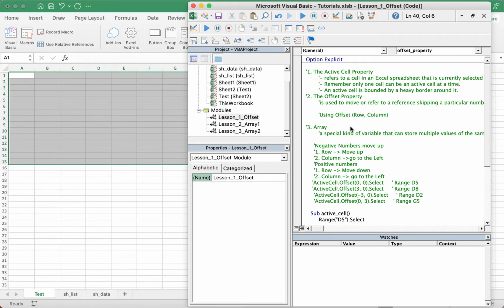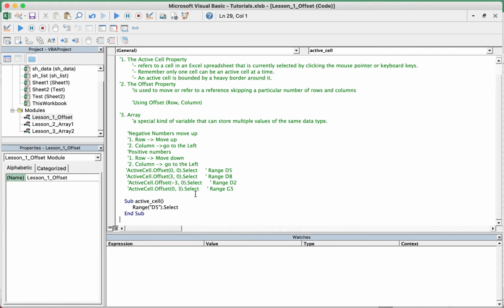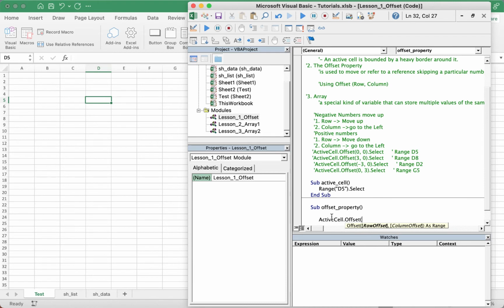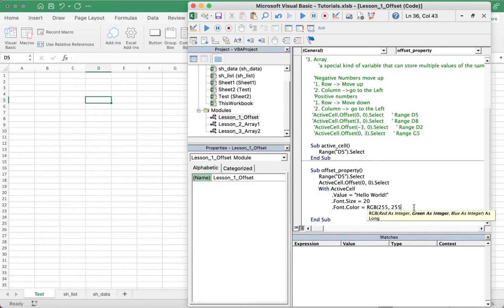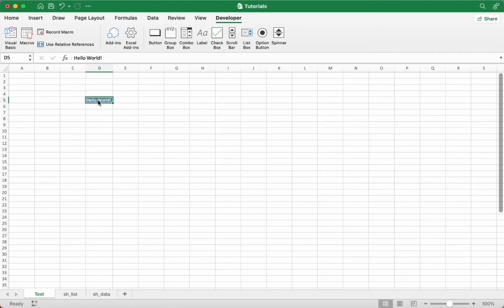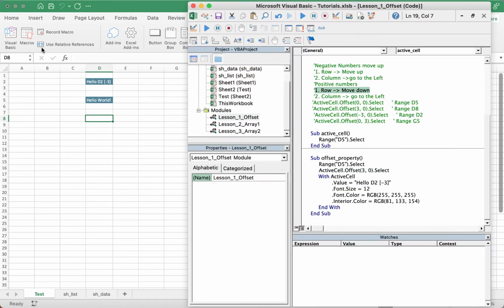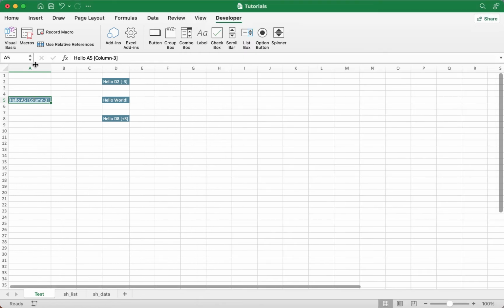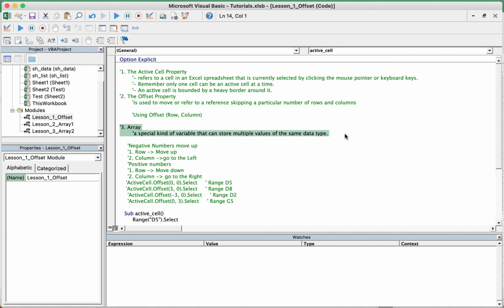Active Cell Property, Offset Property, VBA Basic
1. The Active Cell Property
- refers to a cell in an Excel spreadsheet that is currently selected by clicking the mouse pointer or keyboard keys.
- Remember only one cell can be an active cell at a time.
- An active cell is bounded by a heavy border around it.
2. The Offset Property
- is used to move or refer to a reference skipping a particular number of rows and columns
Using Offset (Row, Column)

Negative Numbers move up
1. Row -Move up
2. Column -go to the Left
Positive numbers
1. Row - Move down
 '2. Column - go to the Right    '
ActiveCell.Offset(0, 0).Select
' Range D5    '
ActiveCell.Offset(3, 0).Select
' Range D8     '
ActiveCell.Offset(-3, 0).Select
' Range D2